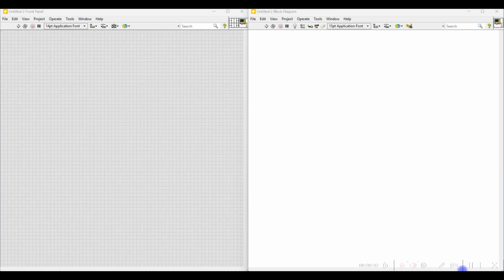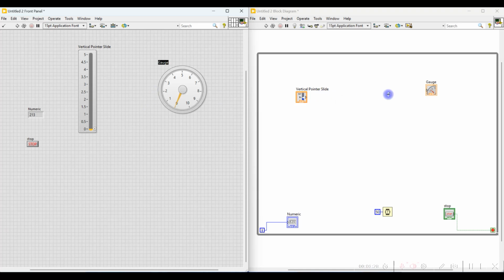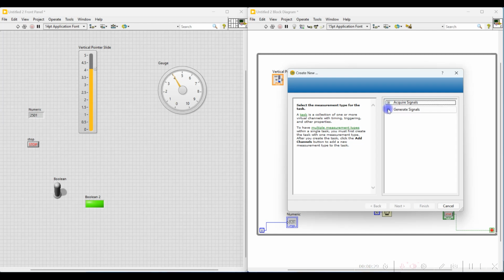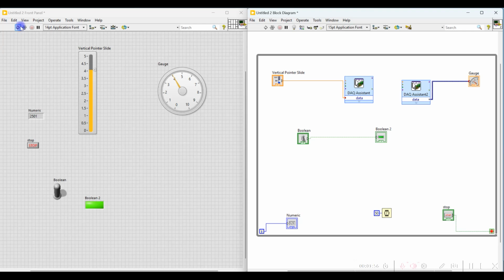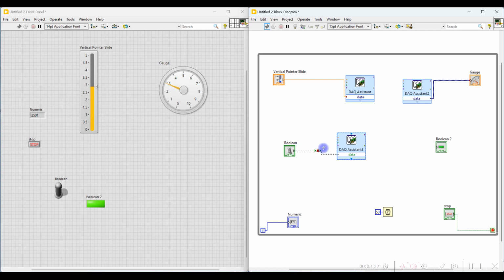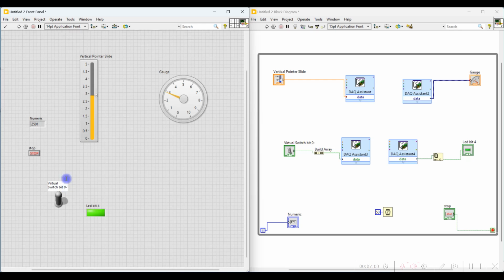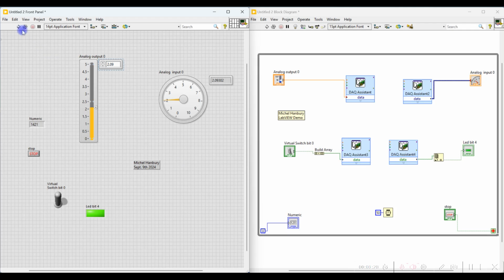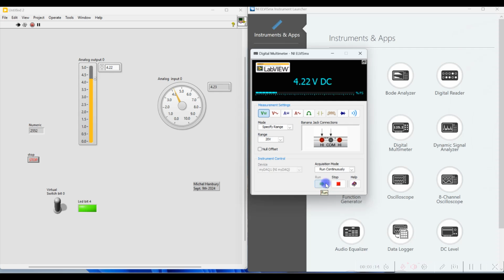LabVIEW Demo 1 F2024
LabVIEW Program using the myDAQ data acquisition device
0:00 Open the Front Panel and Block Diagram.
0:44 Add iteration indicator, loop control and timer.
2:18 Add analog control and indicator, join and test.
4:34 Add digital control and indicator, join and test.
6:50 Configure DAQassist for analog output
9:13 Configure DAQassist for analog input
11:39 Configure DAQassist for digital input and output
20:59 Digital Display and Digit Precision
24:43 Using the Elvis Meter